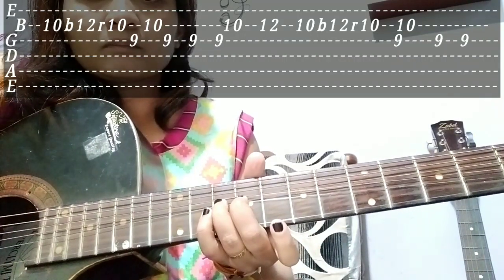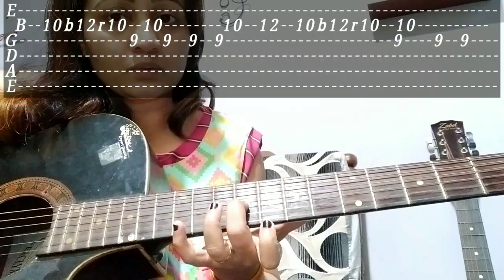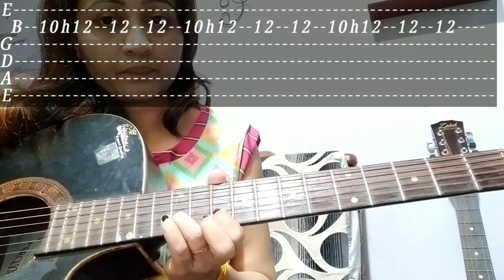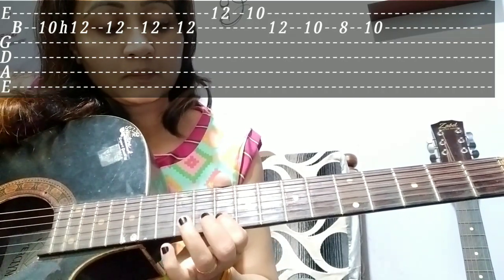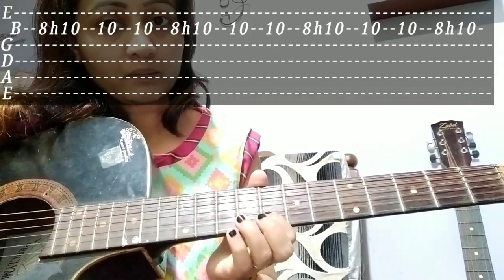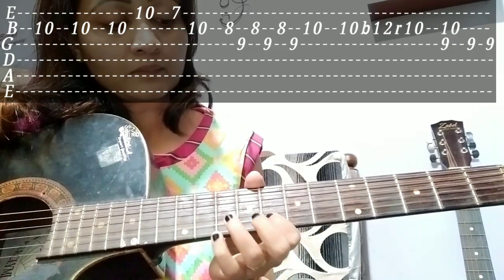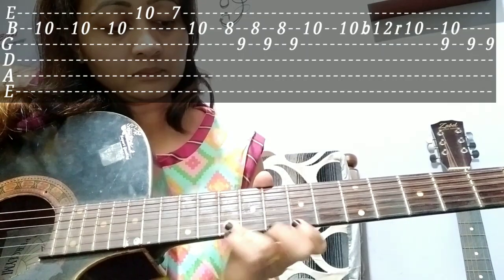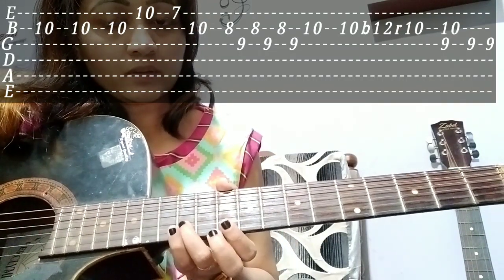Bihu geet//leed part//guitar tabs//easy lesson for begginers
sorry friends, it has been some mistake.
so 1st line will be

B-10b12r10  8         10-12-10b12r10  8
G                 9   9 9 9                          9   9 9

and last line will be

E                 10-7
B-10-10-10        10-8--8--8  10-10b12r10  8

🎸 leed part tabs, easy for beginners.

Guitar lesson by Barnali Thakuria

My channel is about to give my best knowledge to you.

Keep supporting 🎸🎸

Keep playing 🎸🎧🎼